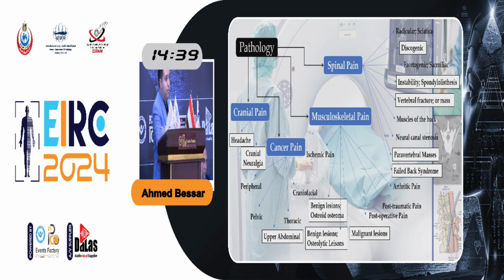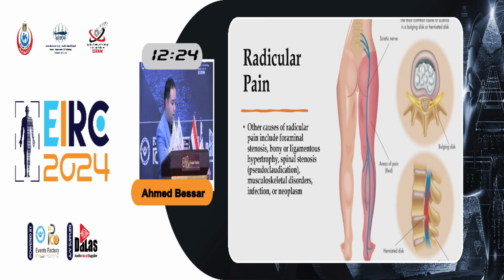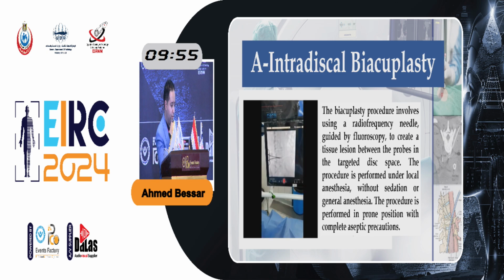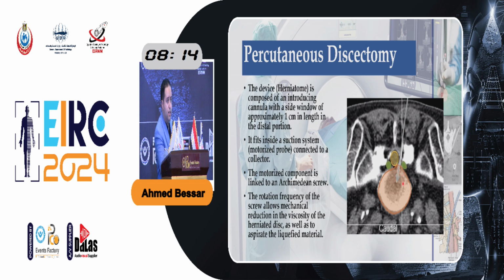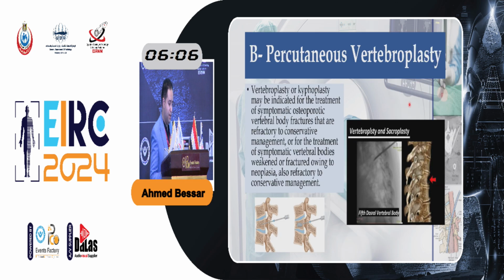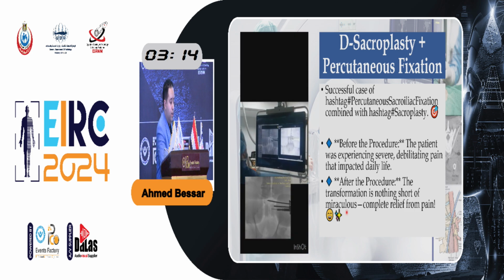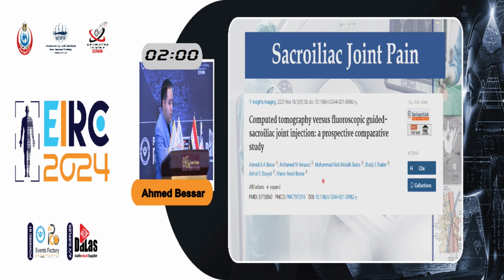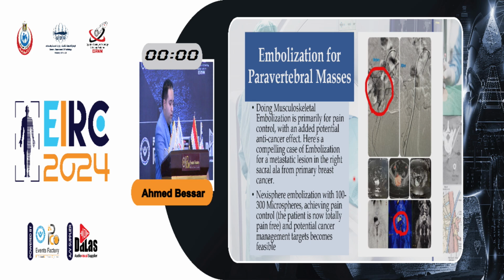Different types of spinal pain: Approach to Diagnosis and Interventional Management - Ahmed Bassar